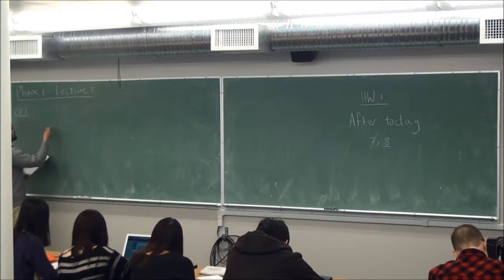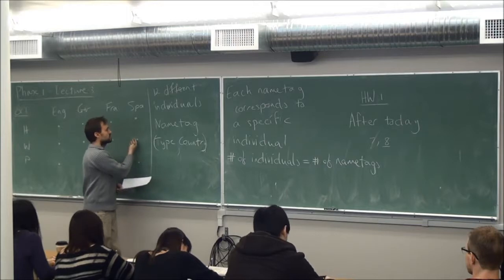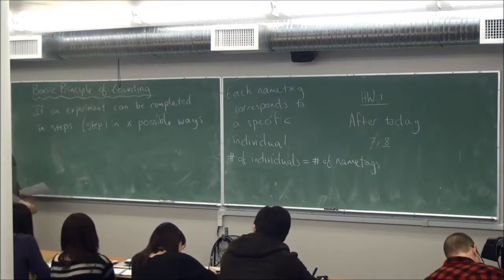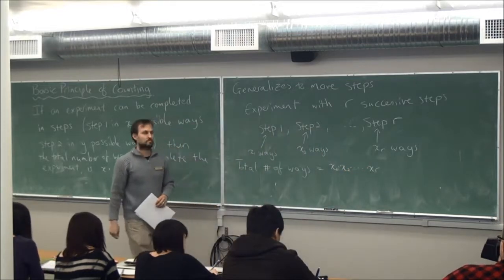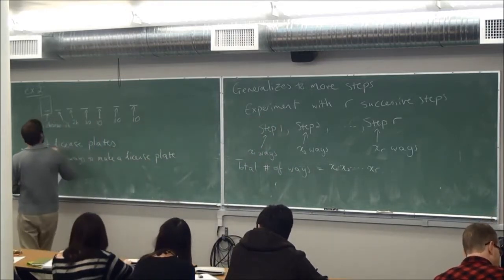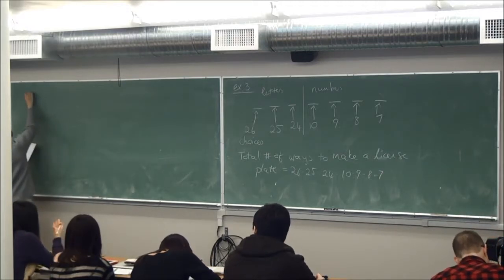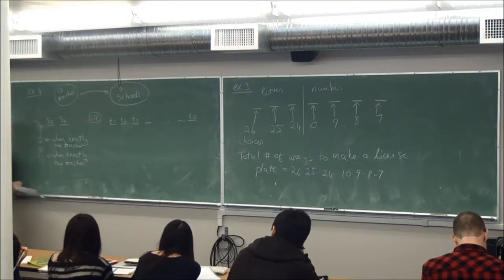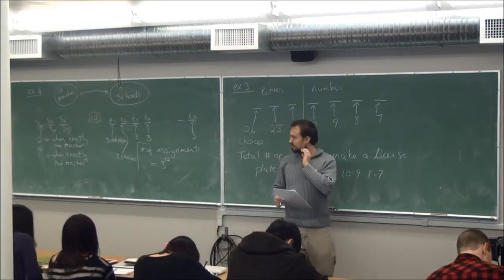twumath190 vid7a / twumath101 vid1 3a